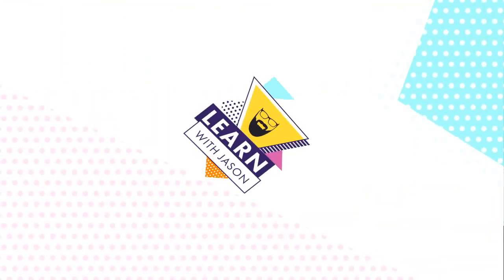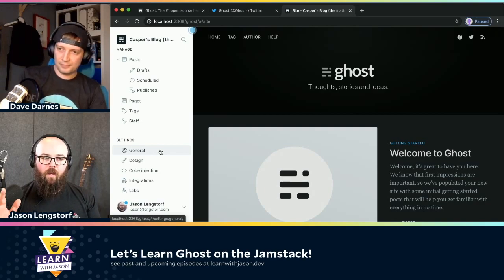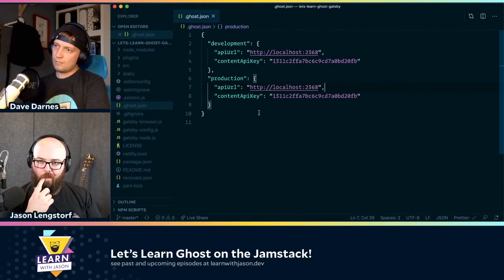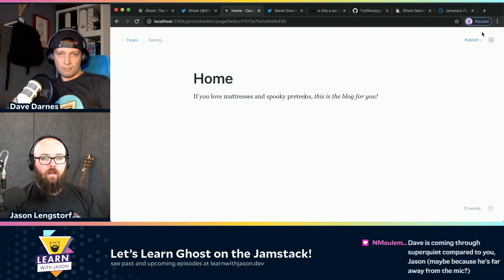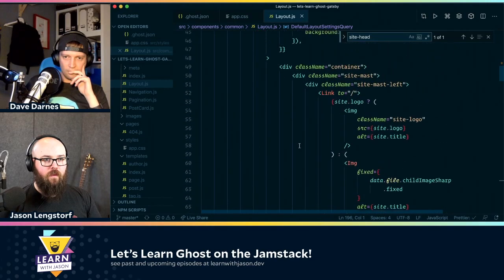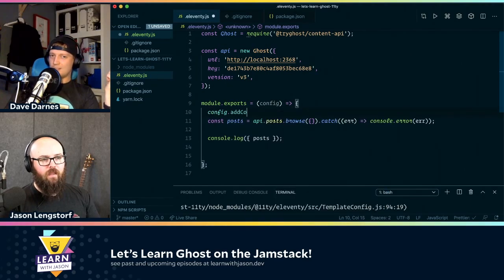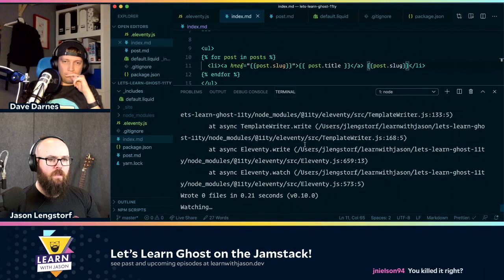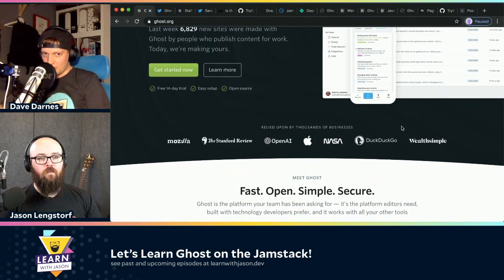Let’s Learn Ghost on the Jamstack! (with Dave Darnes) — Learn With Jason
Where does the content for our Jamstack sites live? In this episode, Dave Darnes teaches us how Ghost makes content management on the Jamstack so easy it‘s spooky!